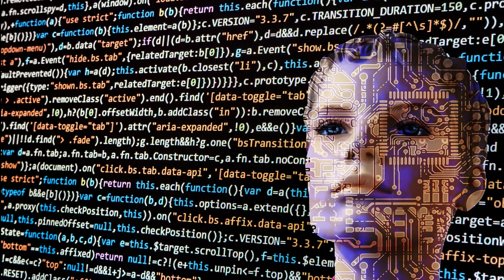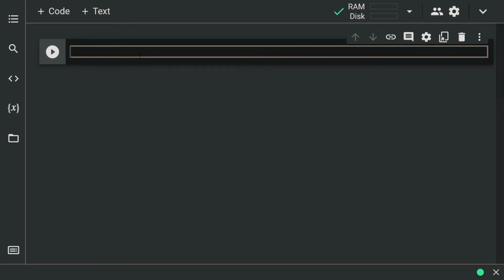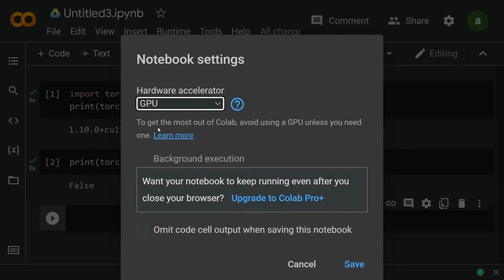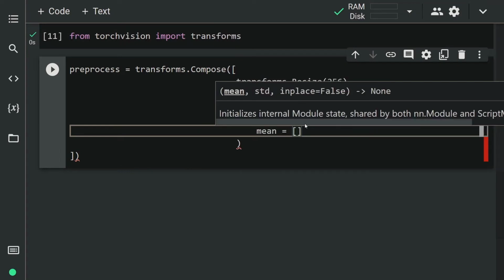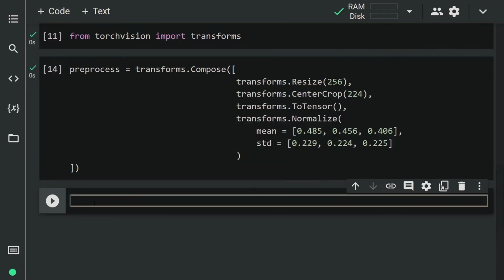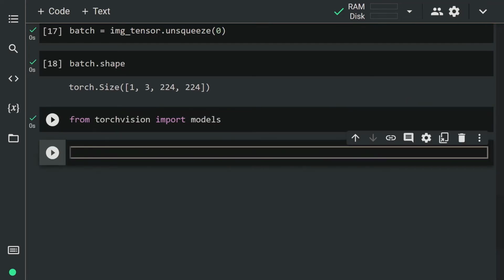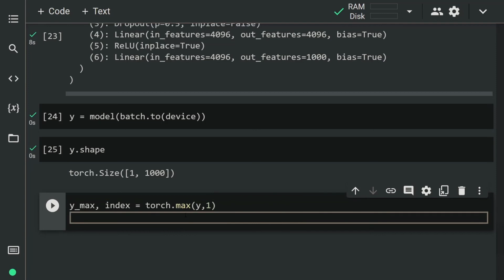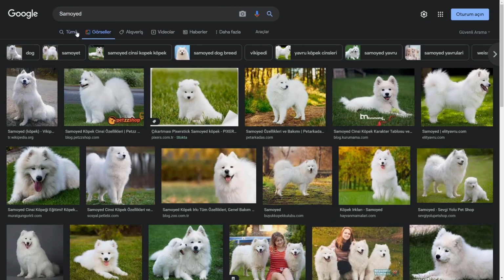PYTORCH with DEEP LEARNING | AI Tutorial with Python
PyTorch for Deep Learning PyTorch Installation What is CNN Image Classification Python AI Data Science Machine Learning

Hi, Welcome to Tirendaz Academy,

In this video, I mention an machine learning project using linear regression model.

I talked about topics as follows:

01:27 What is PyTorch?
02:06 The advantages of PyTorch
03:48 PyTorch Installation
07:08 Image classification with PyTorch

--Tirendaz Academy--